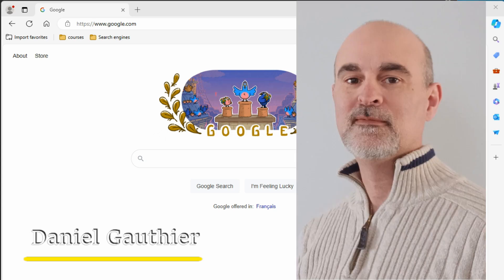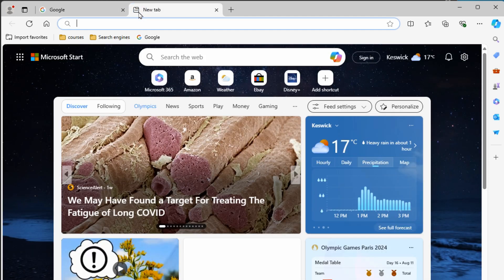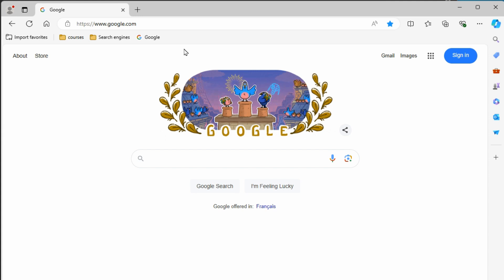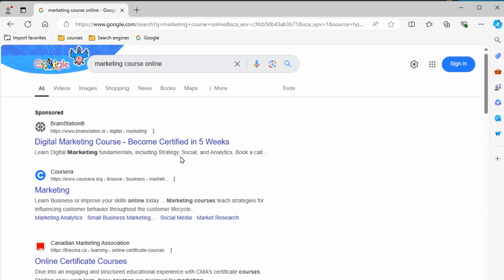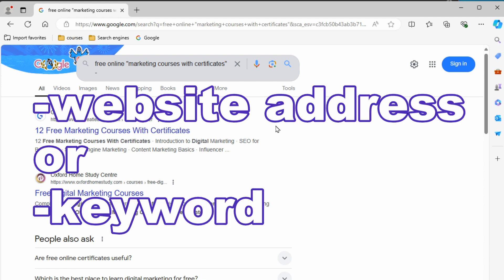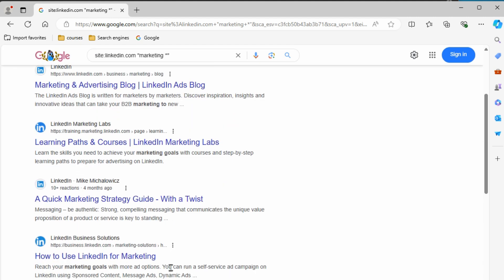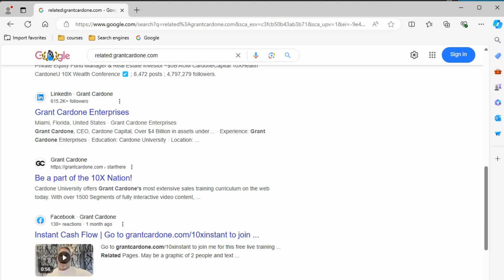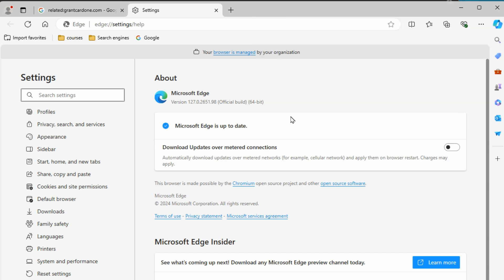Basic internet skills for work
Learn basic skills using 3 different web browsers including some search tips to help you find what you are looking for more efficiently.

I have many educational resources you can find here including the security course I mentioned

CHAPTERS
0:00 Intro
0:20 Microsoft Edge
4:02 Google Chrome
4:53 Mozilla Firefox
5:36 Search Tip 1
7:46 Search Tip 2
8:29 Search Tip 3
9:38 Search Tip 4
11:10 Search Tip 5
12:12 Basic Security